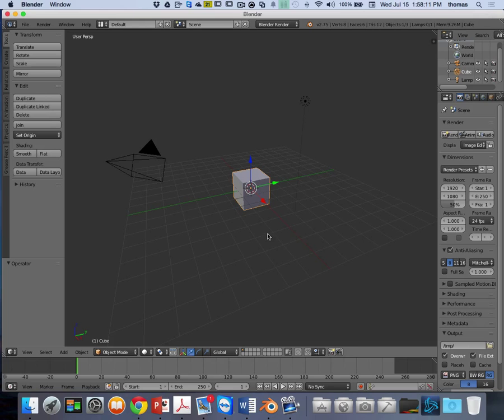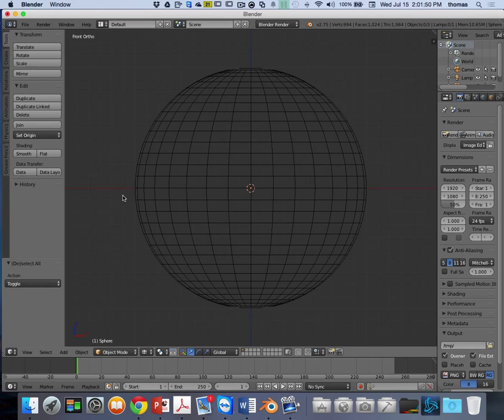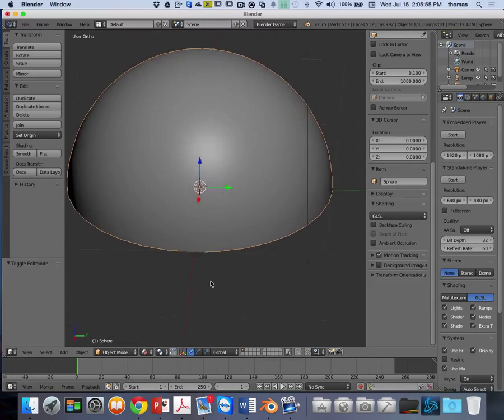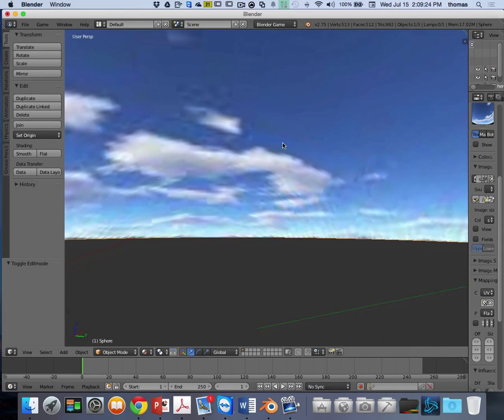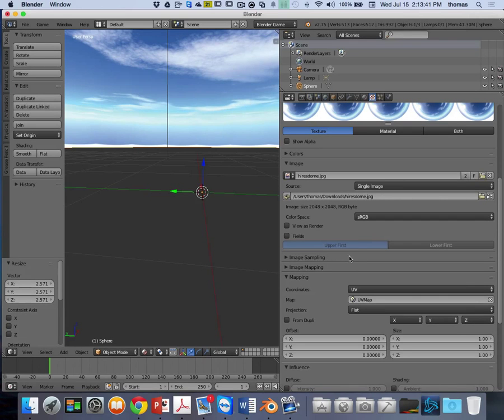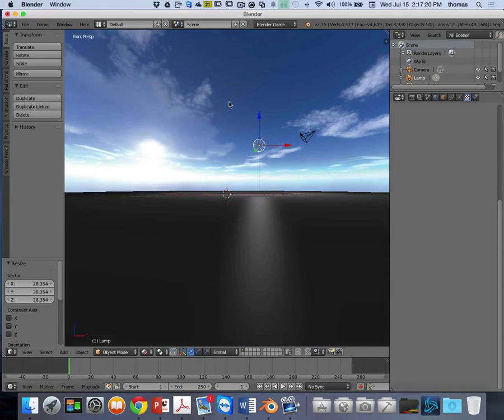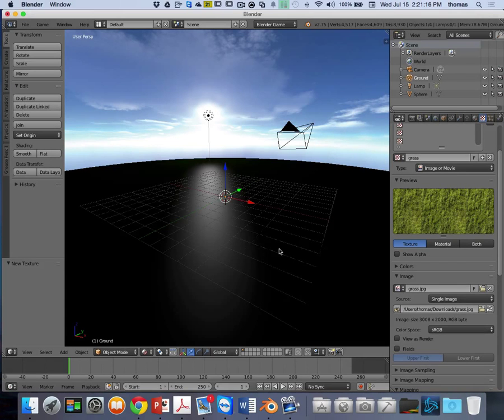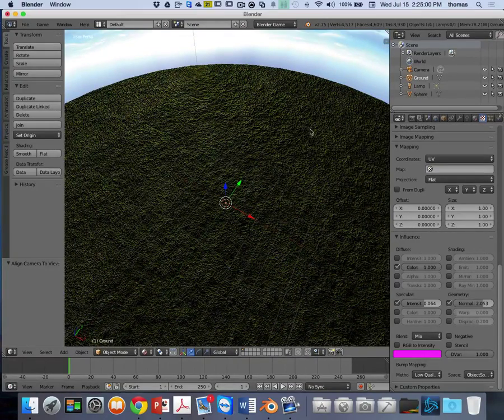COMP391 - Lesson 10 - Part 2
Skybox - Part 2